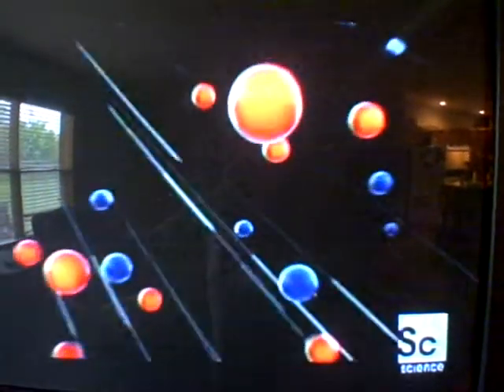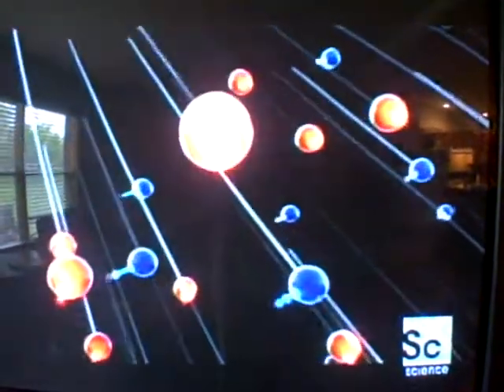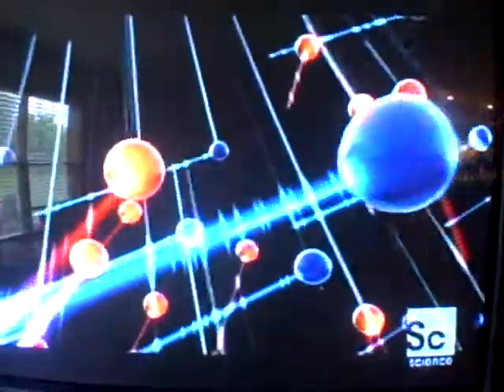Schlieren photography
how to set up a schlieren video to capture air flow.